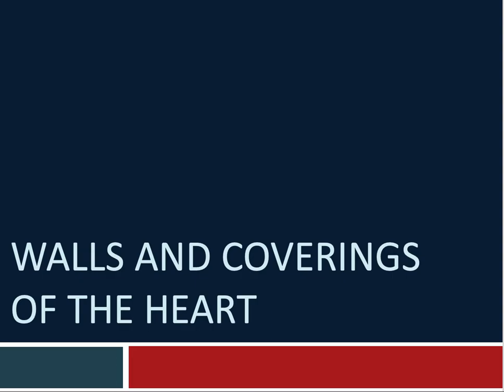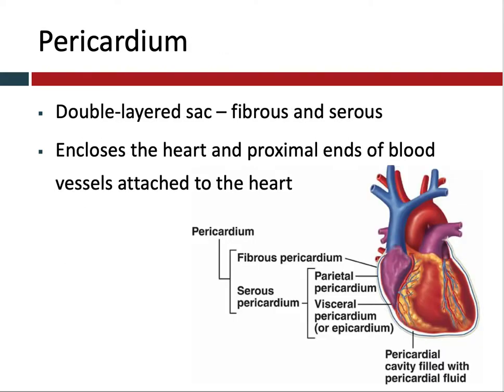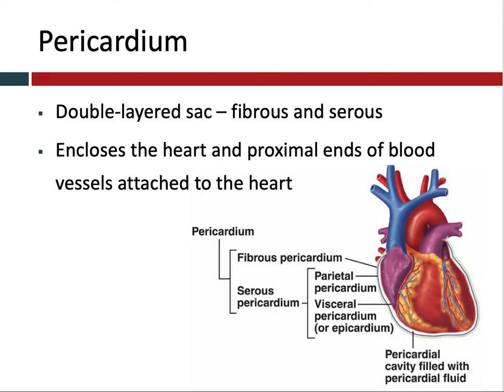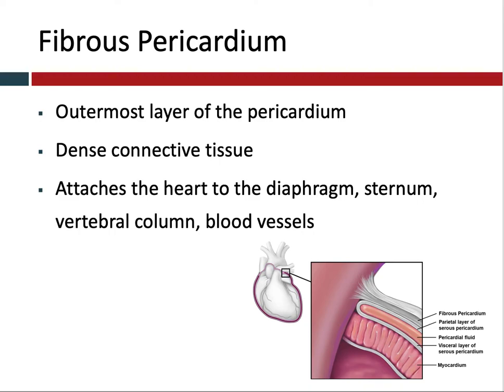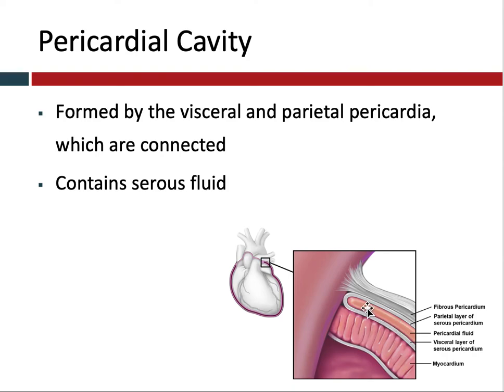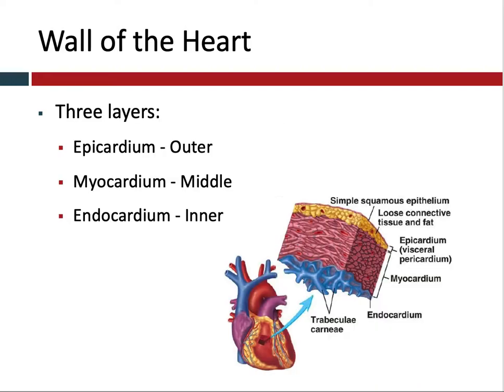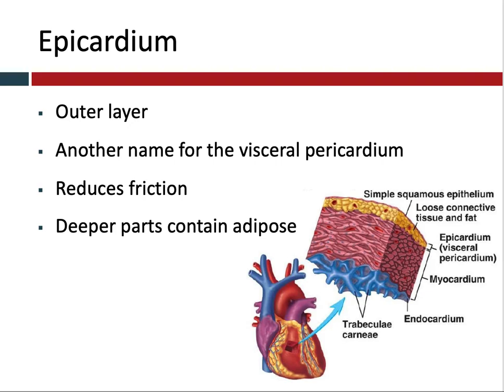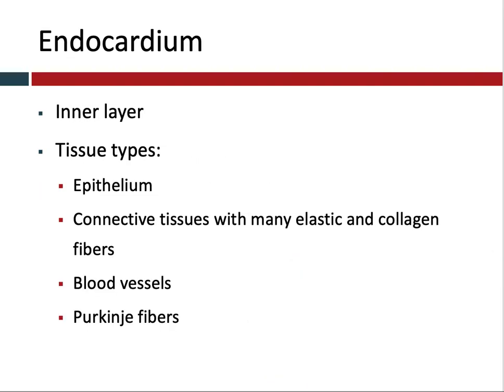Walls and Coverings of the Heart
This screencast talks about the walls of the heart and the pericardium.

[Video created for personal classroom use only. Rights to all images are retained by their original owners.]